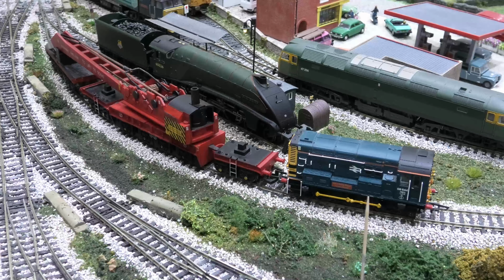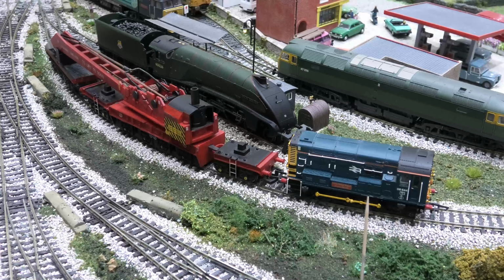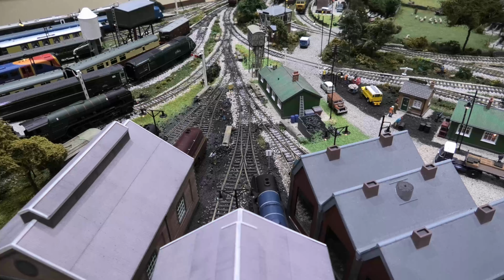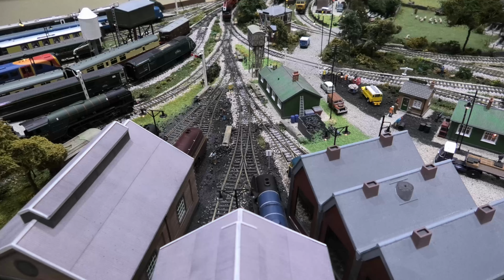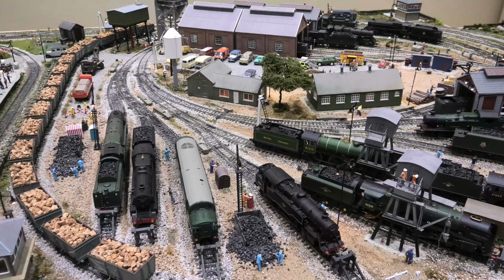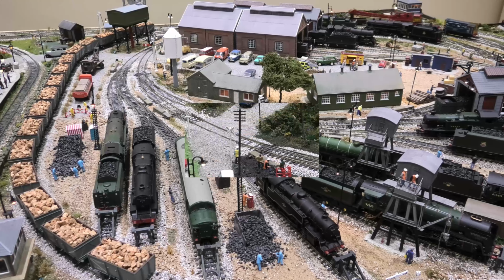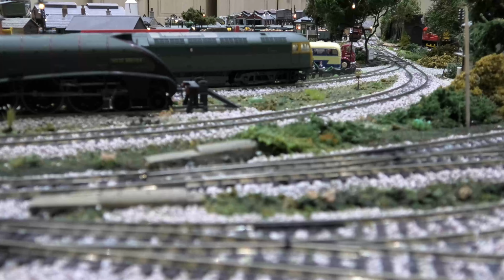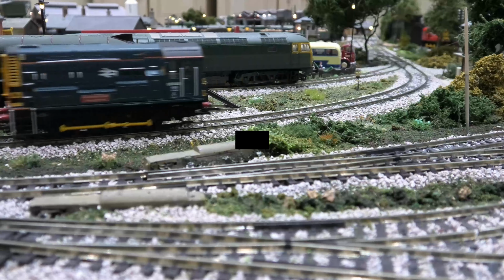Laira R3485 pushing a Hornby crane R6104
Laira pushing this Hornby crane around my model railway.